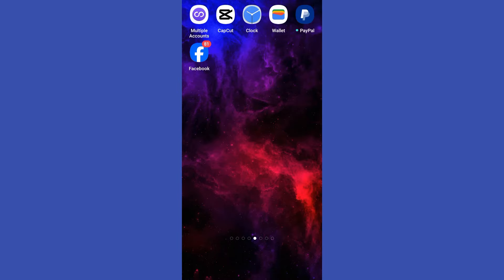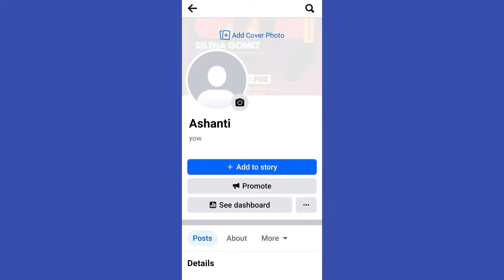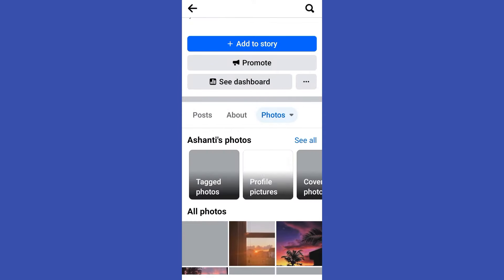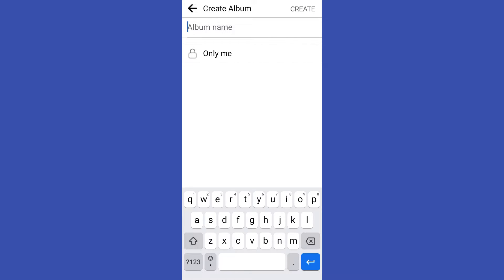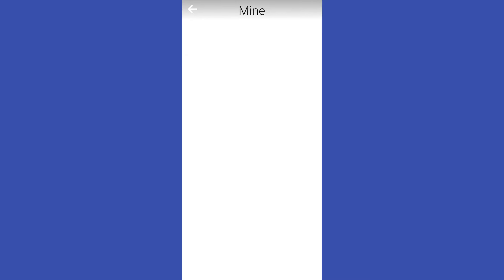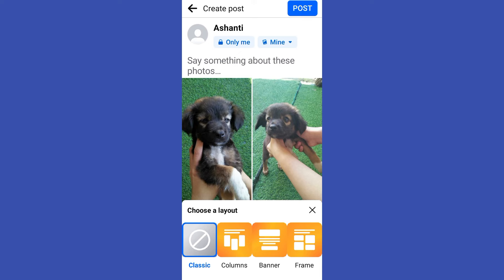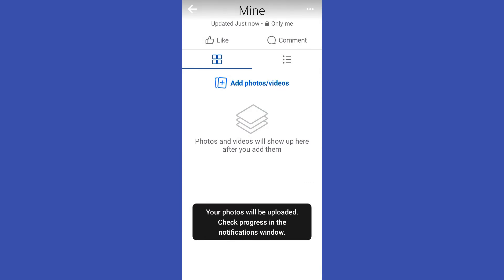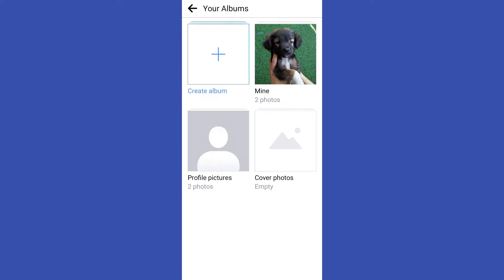How To Add Photos To Facebook Album Without Posting Them ( 2024 )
How To Add Photos To Facebook Album Without Posting them

In this video I'll show you How To Add Photos To Facebook Album Without Posting. The method is very simple and clearly described in the video. Follow all of the steps & successfully create a photo album on facebook